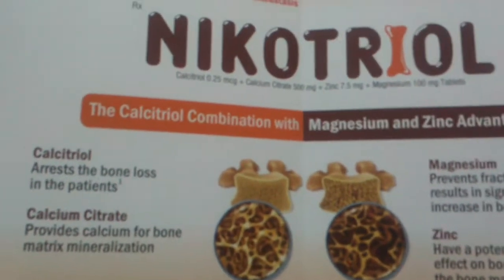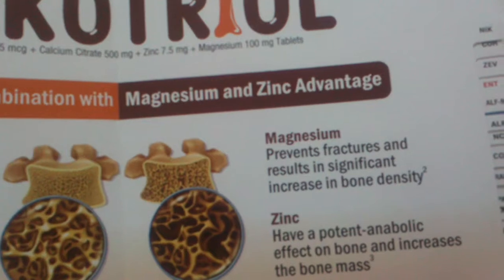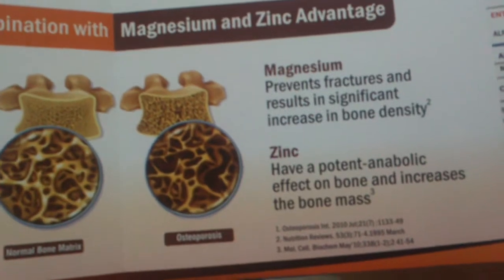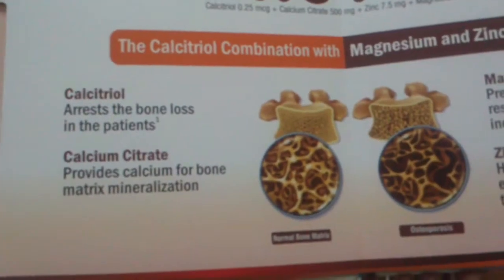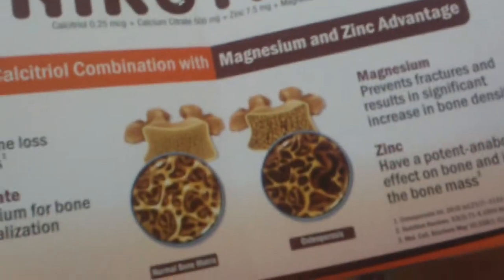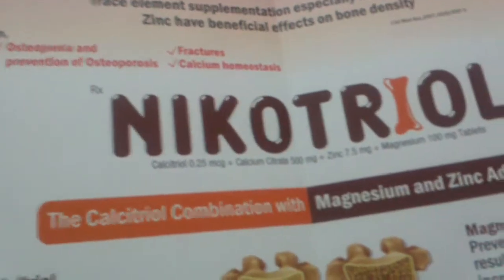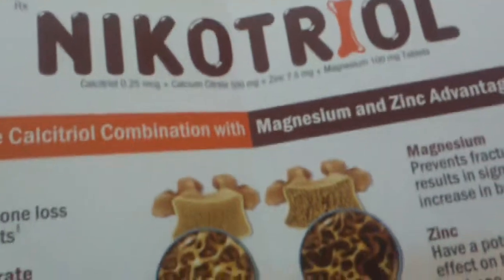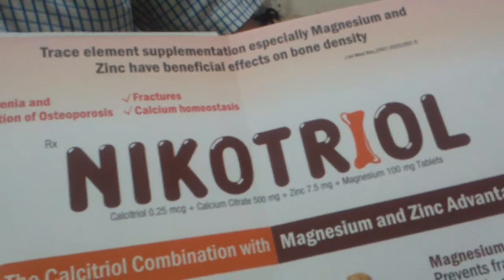Nikotriol.3gp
Calcitriol. calcium citrate. Magnesium and zinc. Magnesium prevents fractures and increases bone density. zinc has an anabolic effect on bone and increases bone mass.calcitriol arrests bone loss. calcium citrate for bone matrix mineralization.